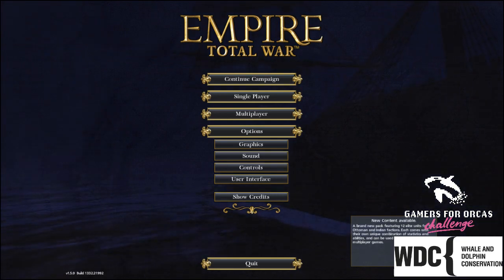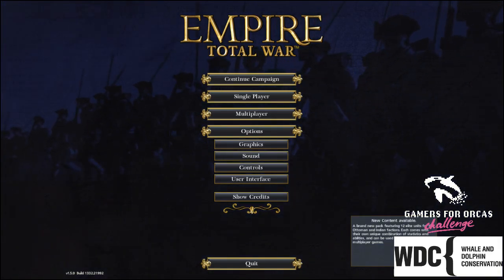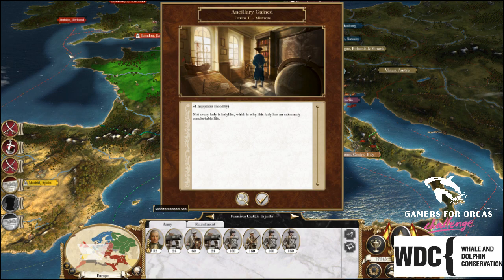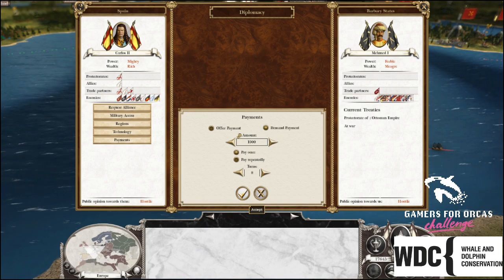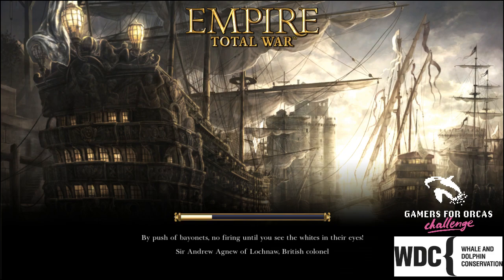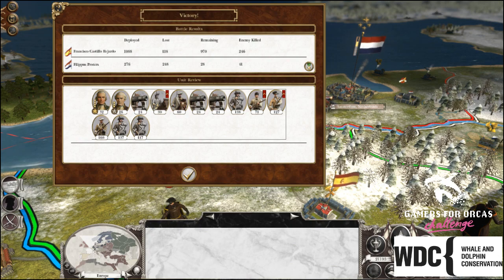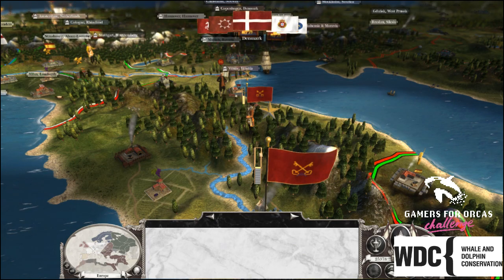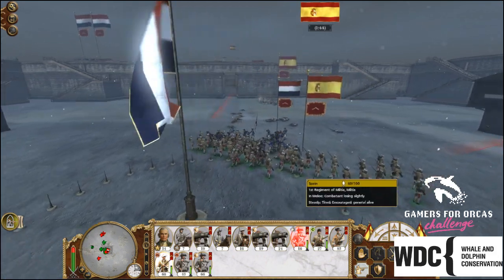Gamers for Orcas Challenge Duke Jason Empire Total War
Gamers for Orcas Challenge: Empire Total War Duke Jason -- Watch live